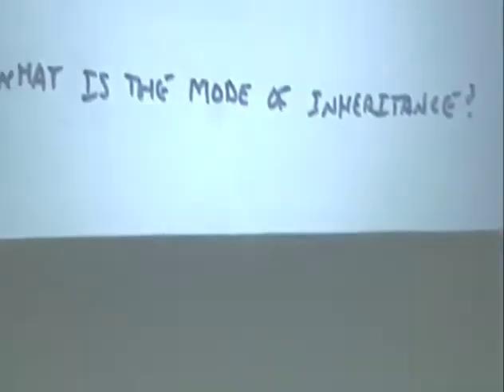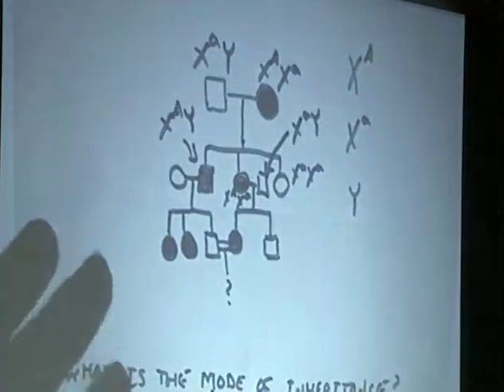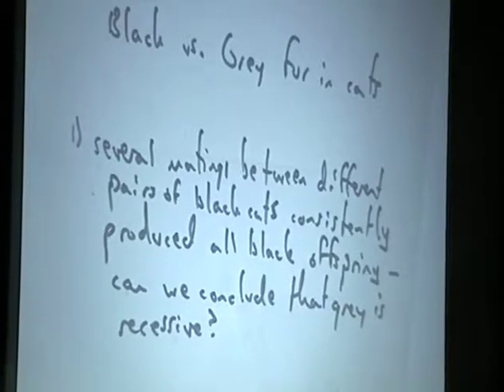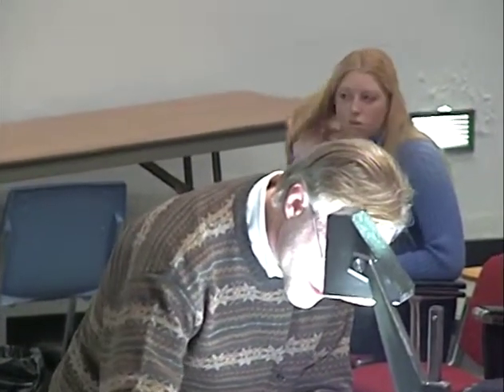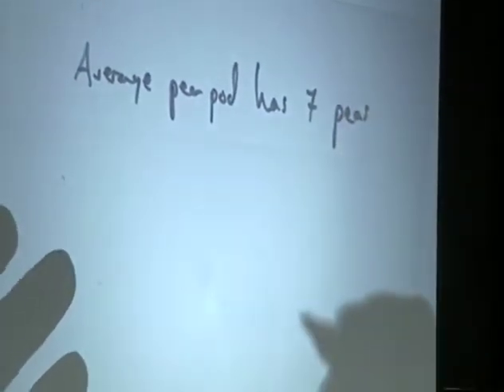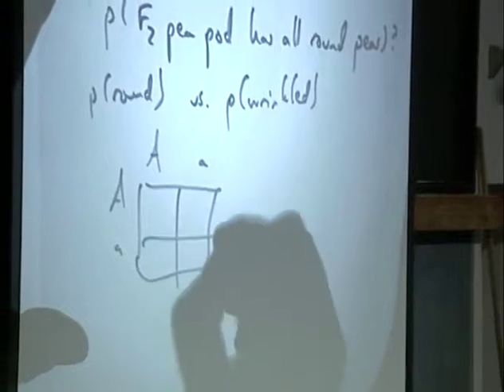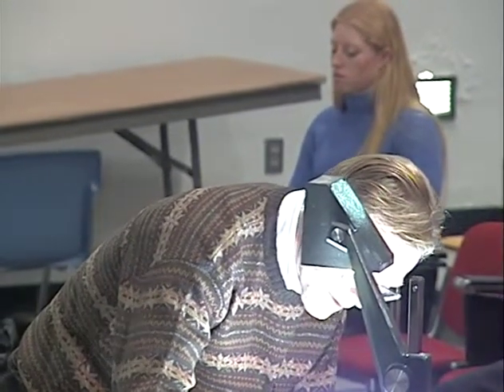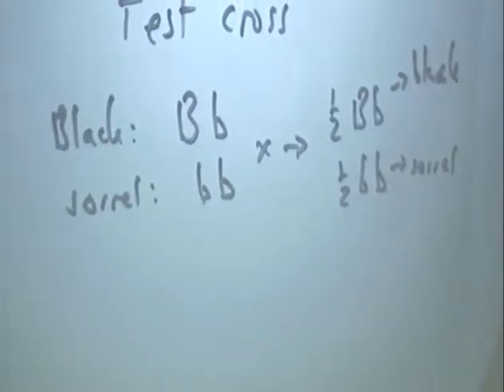BIOL 101 SESSION 26